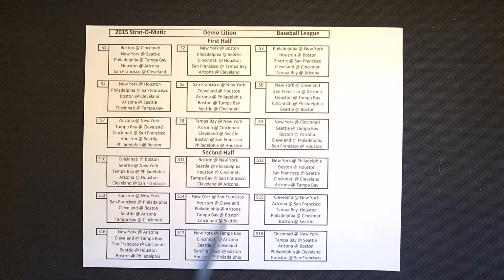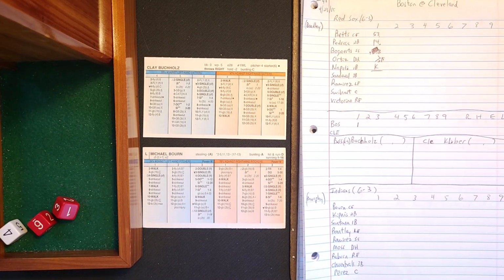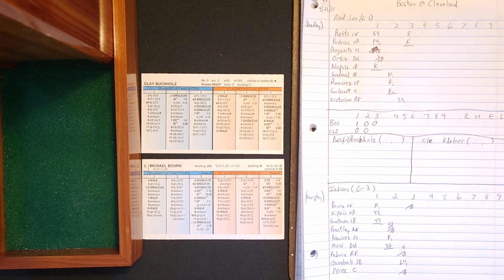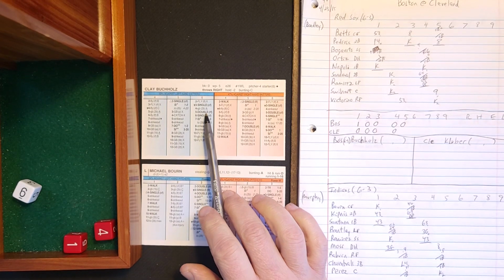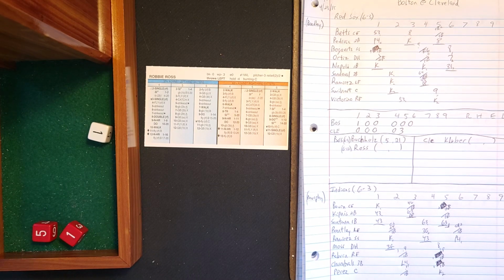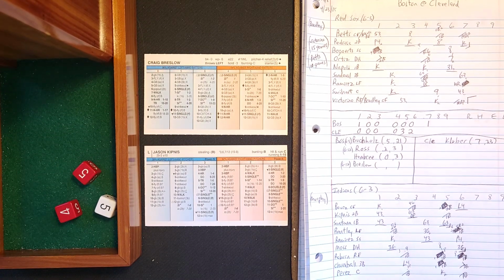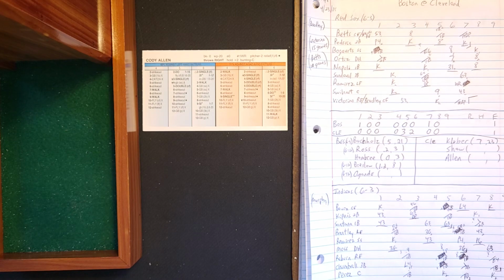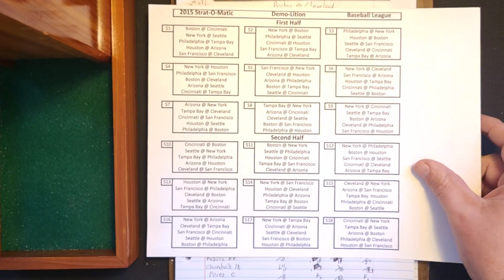2015 Strat-O-Matic Boston @ Cleveland